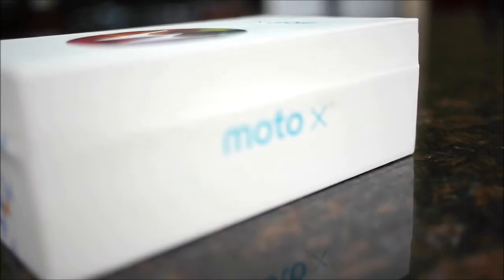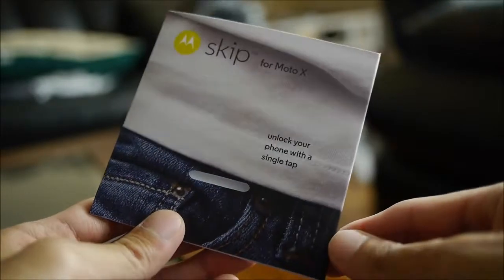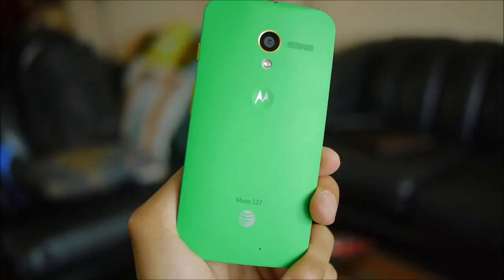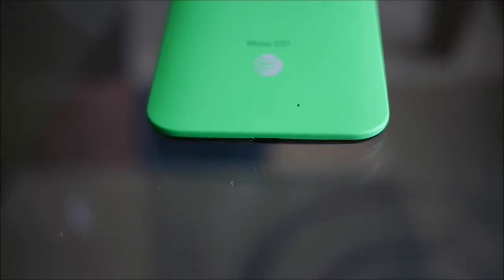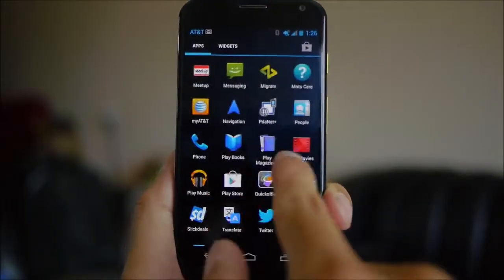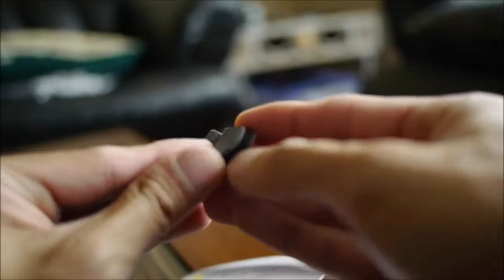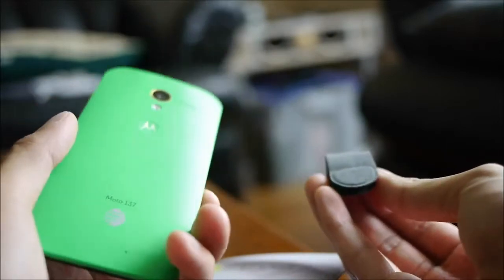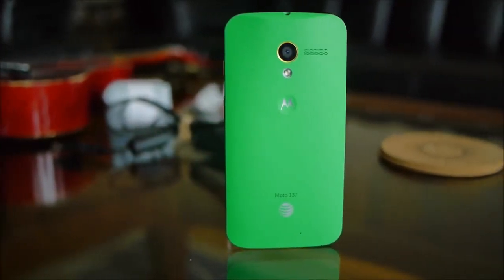Moto Maker custom designed Moto X Motorola Skip handson